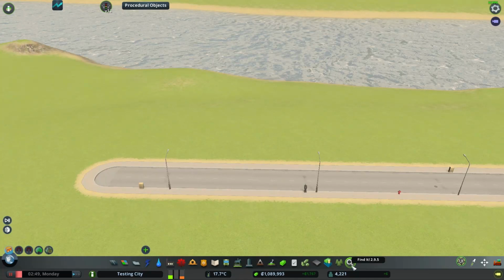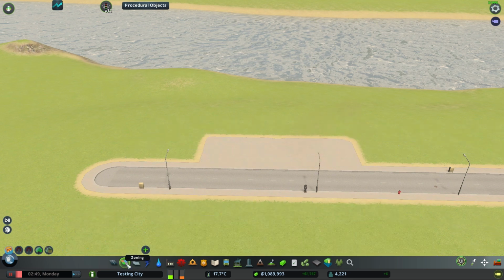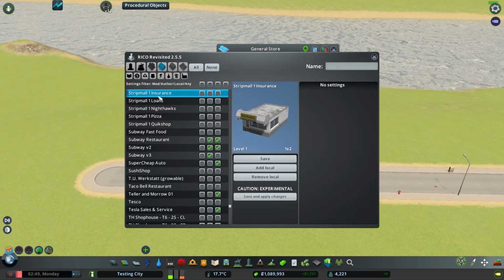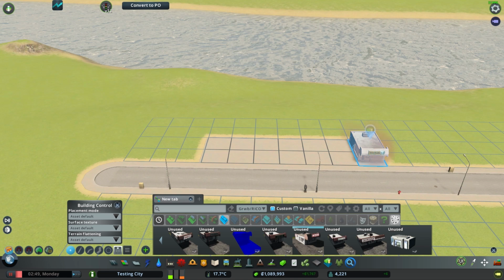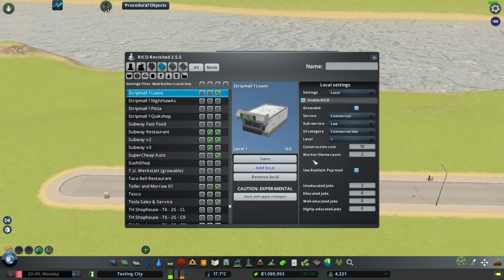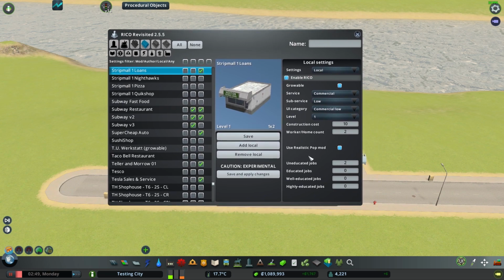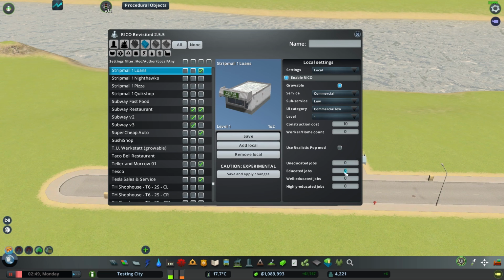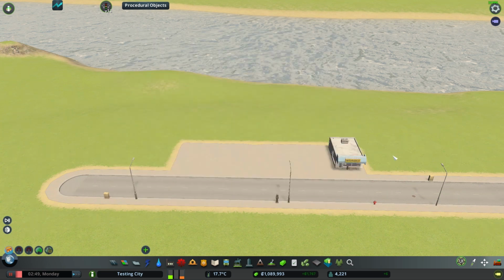How to make buildings ploppable with RICO Revisited | Cities Skylines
Learn how to make Cities Skylines buildings from the Steam Workshop ploppable in-game using RICO Revisited.